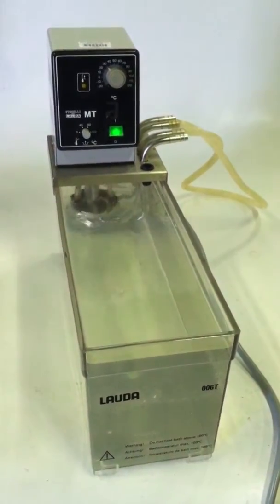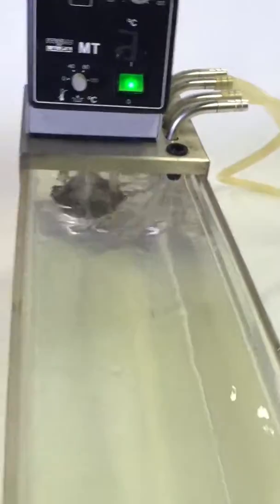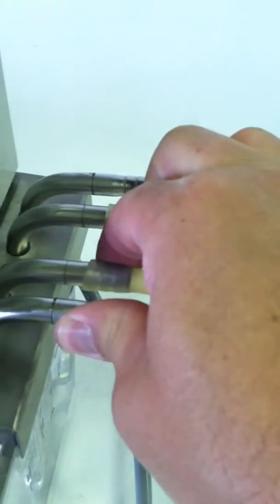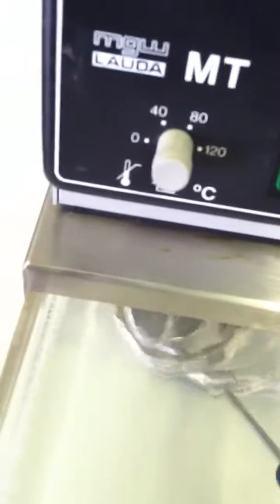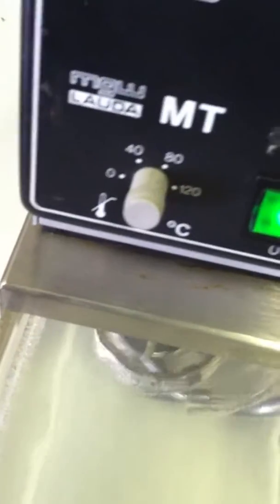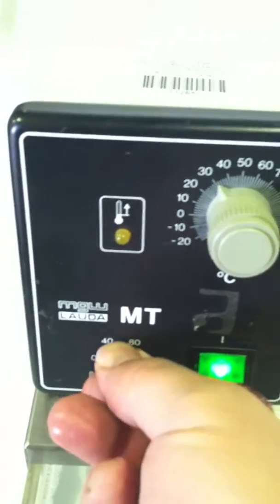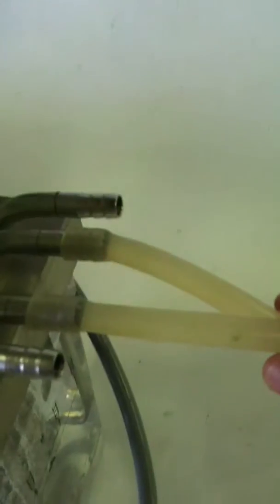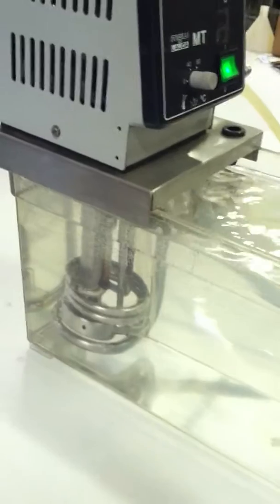Lauda MT Water Bath recirculator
MGW Lauda MT Recirculator/ M6 Bath (Item 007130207 ) MGW Lauda MT Heating/Cooling Recirculator with M6 bath. Temp range of ambient to 100 Celsius, 115 Volt, 60 Hertz. 6 (six) liter plastic reservoir.